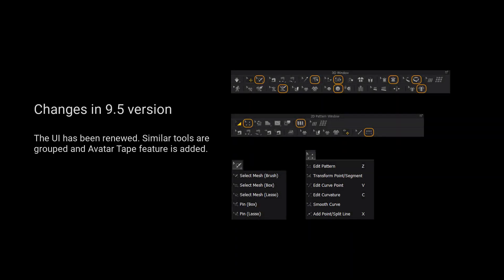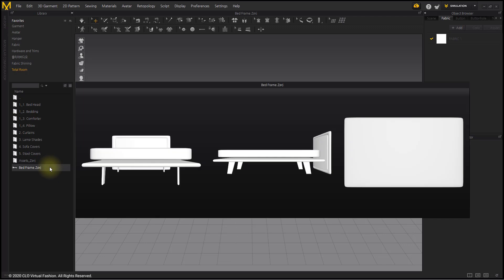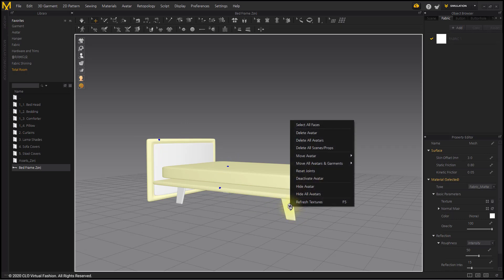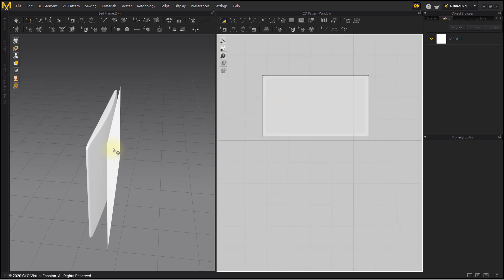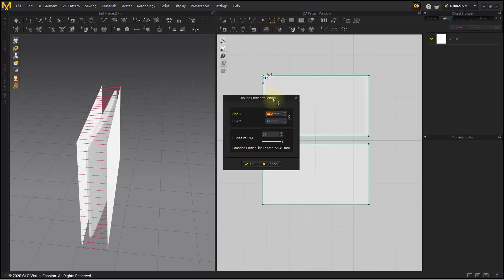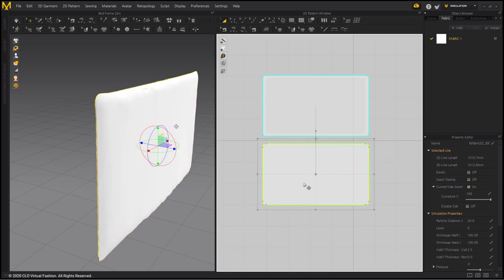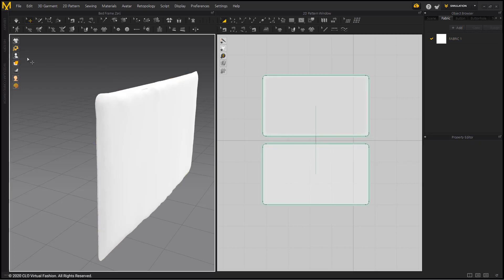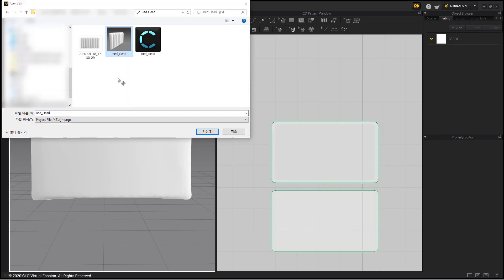Marvelous Designer 9.5: Headboard - Plain Headboard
This tutorial uses Marvelous Designer Version 9.5 and may have different interface and tools than you have in your version. Marvelous Designer Headboard - Plain Headboard

In this video, let's make a Headboard cover.
There are many different types of headboard but I will make a plain one this time.

* CPU: 4-core Intel Core i5 or 6-core Intel Core i7
* RAM : 16GB
* Display: 2560x1440 @60Hz

More tutorials on our help center!